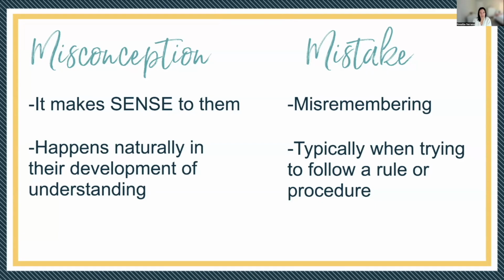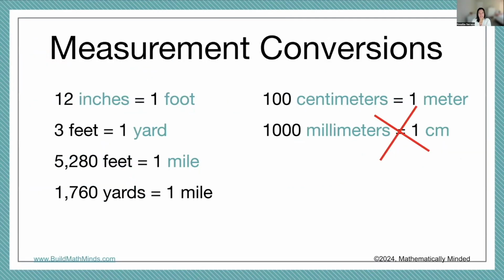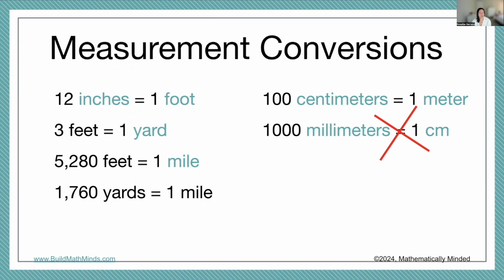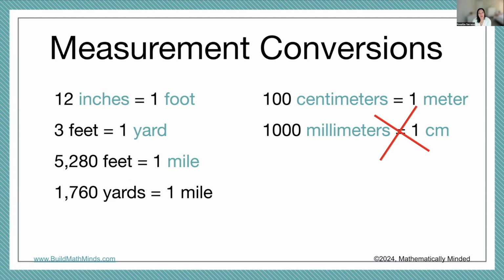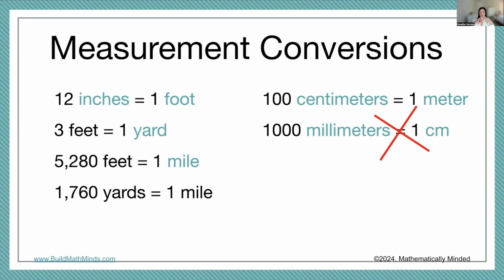Math Misconceptions around Measurement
In this video we're sharing one misconception students have around Measurement to start a conversation about math misconceptions kids have...add the misconceptions around measurement you've seen with your students in the comments.

Math Misconceptions might just look like mistakes that your students are making, but they are usually slightly different.  Mistakes happen when we don’t remember, or remember incorrectly, whereas Misconceptions are rooted in understanding…we believe this is the way it is.  Mistakes happen from time to time, and are usually not anything to get too worried about.  But Misconceptions stem from a person’s understanding of something and if it isn’t addressed it will forever be misunderstood.